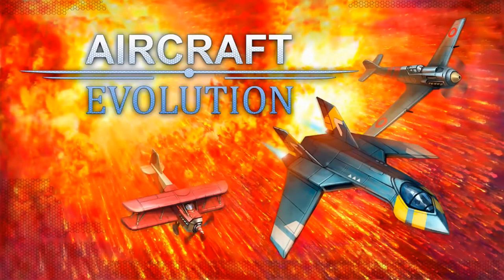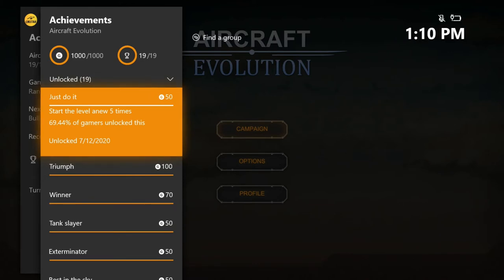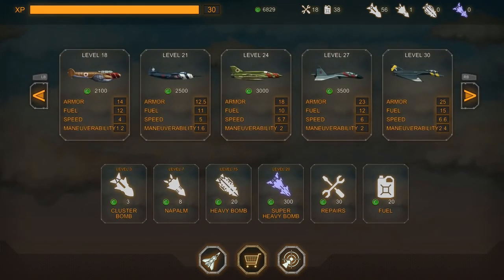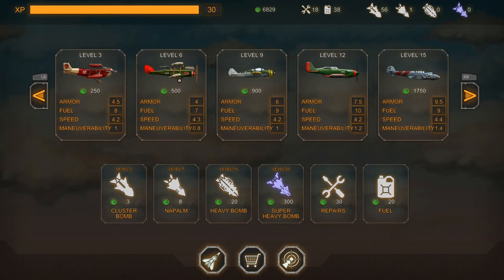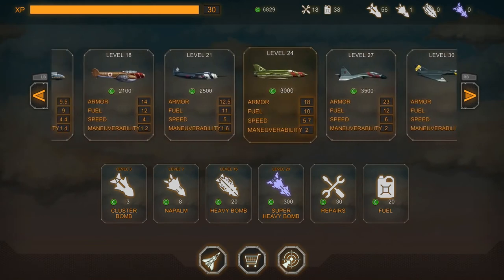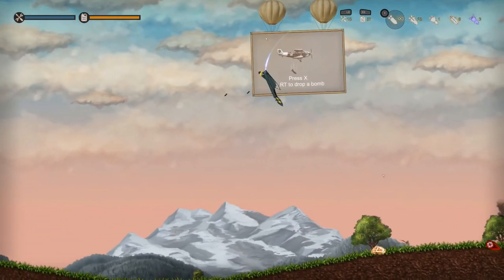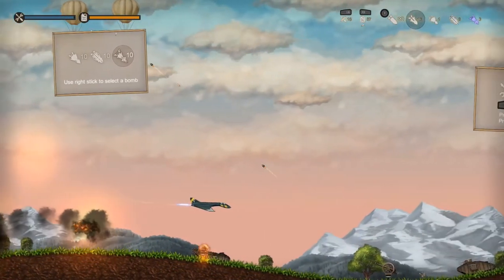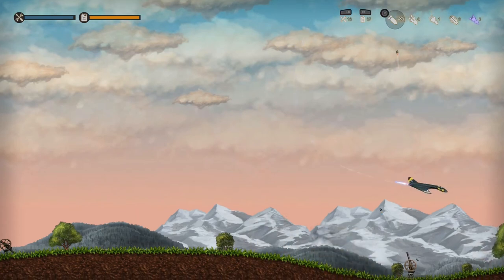Aircraft Evolution - Achievement Walkthrough/Tips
Hey what's up guys! Cheetah here and today I'm bringing you an Achievement Walkthrough/tips video for Aircraft Evolution. This game is very easy and the completion should take you between 3-4 hours and no guide needed!

Game Title: Aircraft Evolution
Genre: Flying Action/Adventure
Players: 1
Developer: Satur Entertainment
Publisher: Sometimes You
Release Date: July 22nd
Available on: Steam, PlayStation 4, Nintendo Switch, Xbox One
Price $9.99

Description: Aircraft Evolution is an action game, where you have the task of destroying enemy bases by bombarding them with your aircraft.
Fight through 4 time periods, from the era of the First World War to futuristic battles.
Level up and evolve your aircraft from a wooden plane to a futuristic fighter. Then, refine it by increasing its armor, fuel, speed, firepower and much more. You upgrade as you go, but you can still try to take on a tank armed with plasma cannons using just a wooden plane!